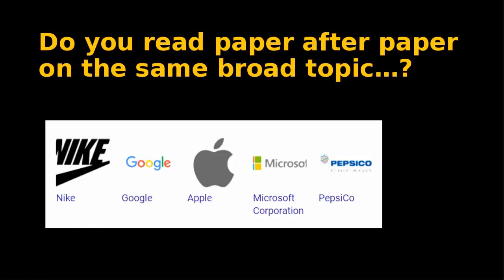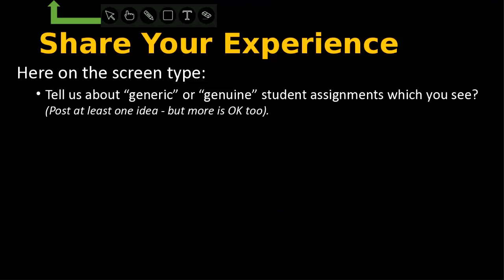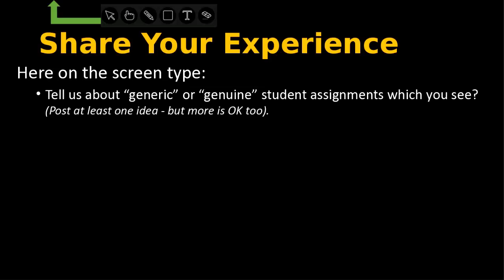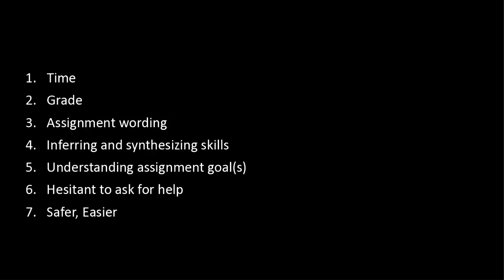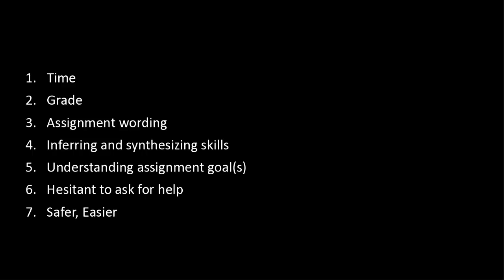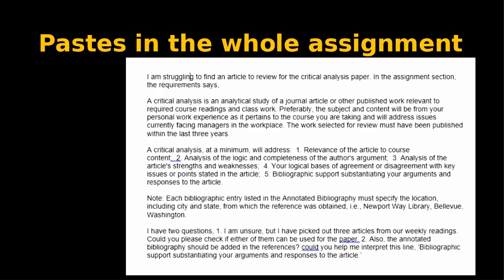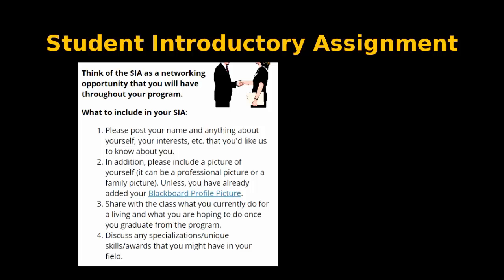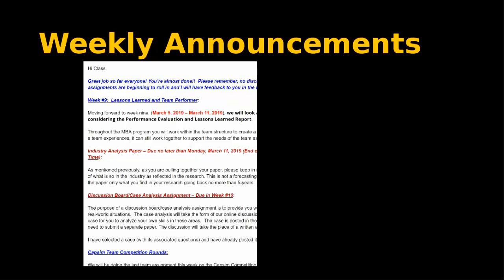Don’t Pick a Topic Which Bores You